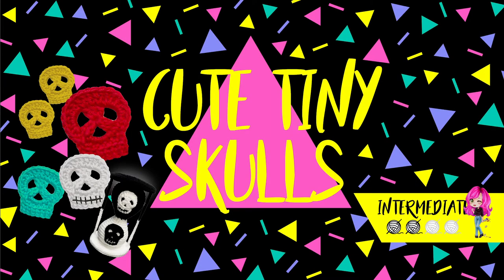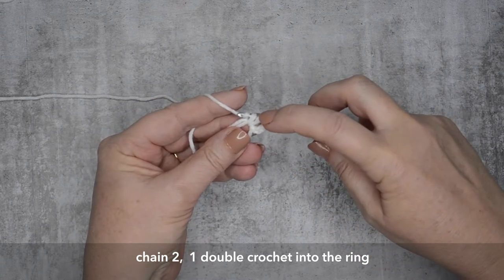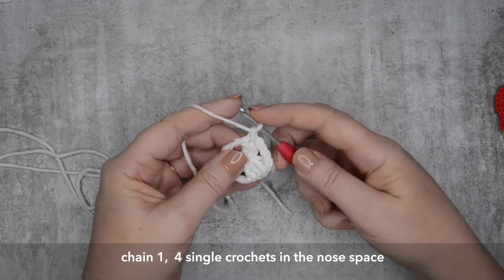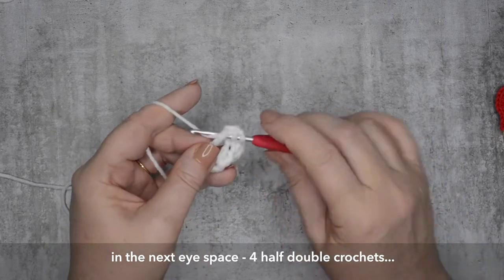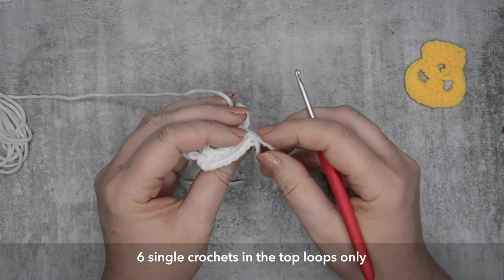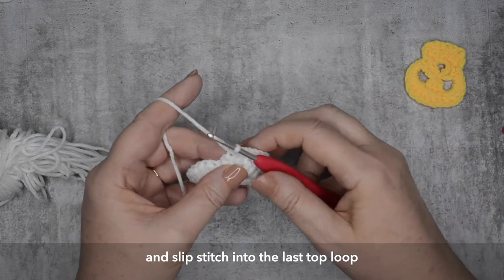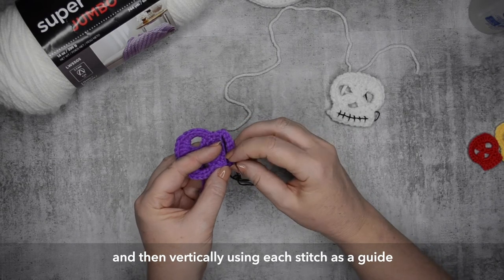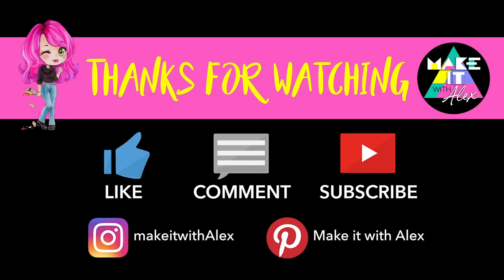Make Lil' SKULLS Crochet Tutorial - earrings, Unus Annus Hourglass & more!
This cute skull pattern is perfect to use on my Unus Annus Hourglass amigurumi project but it has many uses... check out the earrings I made in just 10 minutes!

I'm a creative soul and a certified 'geek'. Most of my designs are themed around music and popular culture. So whether you love Twenty One Pilots, NF, Cavetown, or are mad about anime, movies, YouTube, cosplay, and other pop culture, I will be trying my utmost to fuel your passion for fun creativity.

Stay awesome and happy making!
Alex x

17:05 Piglet
This gorgeous photo of Piglet was taken by the talented Amanda of 'Shoot the Pooch' photography

ESSENTIAL CROCHET VIDEOS -